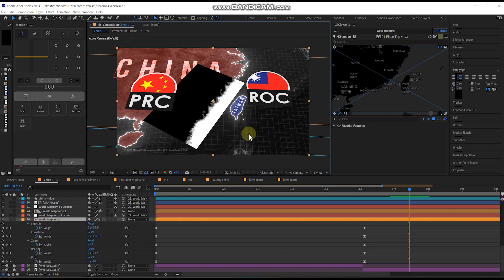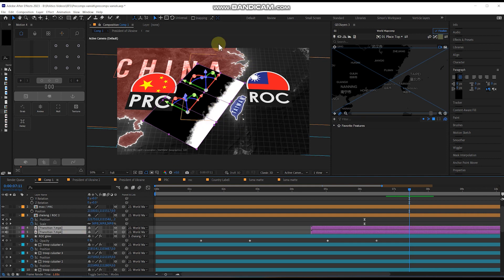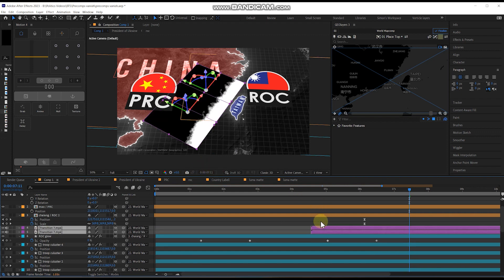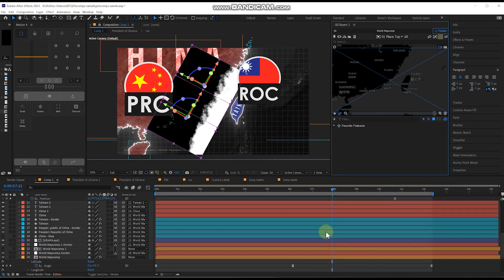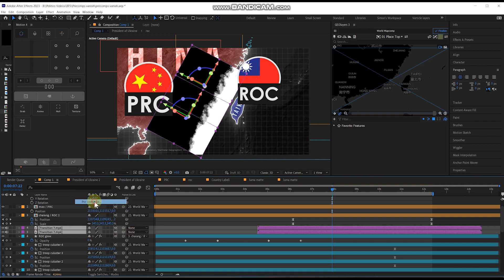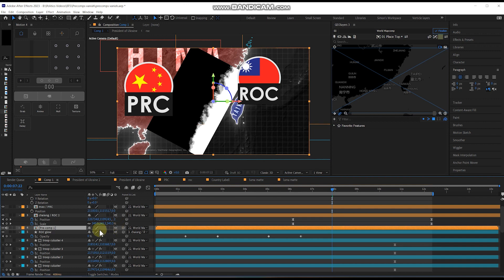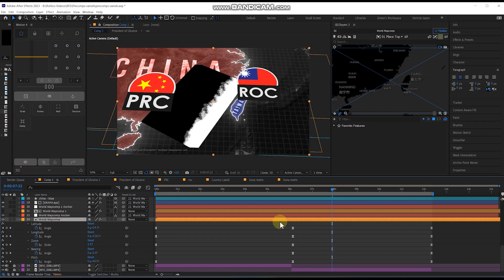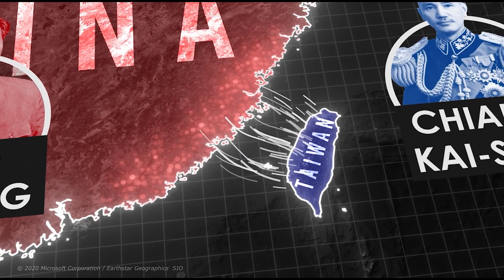Layers Vanish When Precomposed in GeoLayers FIXED!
If you're interested in commissioning a map animation then please fill out my google form below: